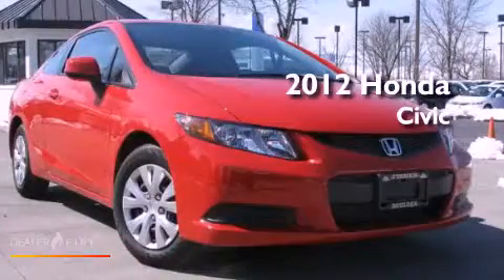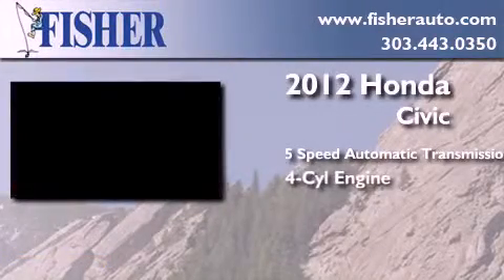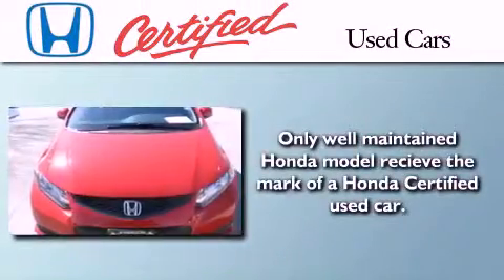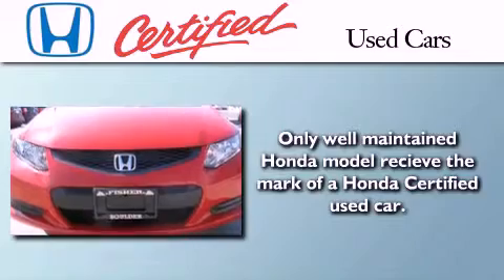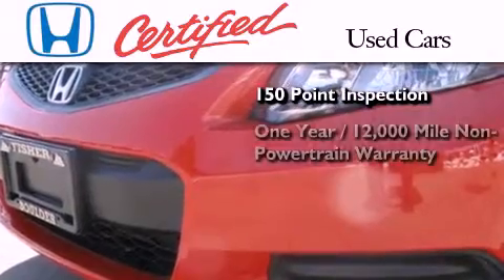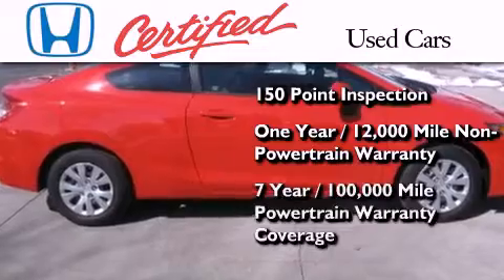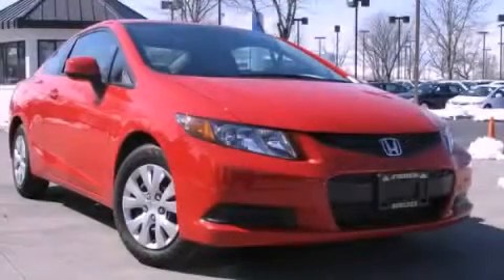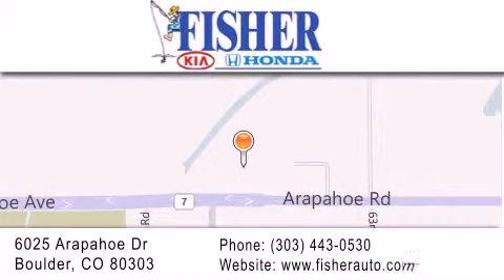Certified 2012 Honda Civic Lafayette CO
Year : 2012
 Make : Honda
 Model : Civic
 Engine : 4, ,
 Trans . : 5-speed a/t
 Exterior : re
 Miles : 6,427
 Interior : gr
 Stock : P6743

 2012 Honda Civic Boulder CO